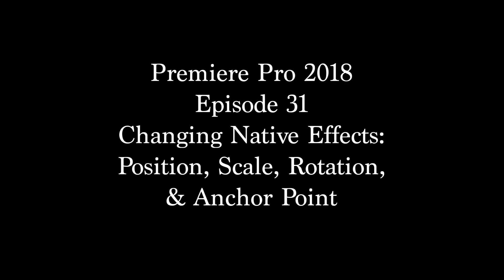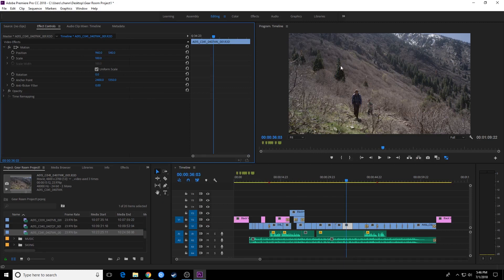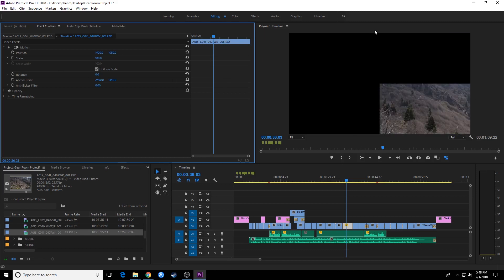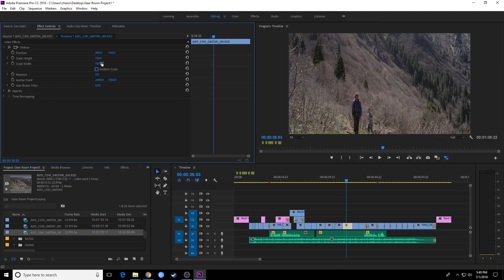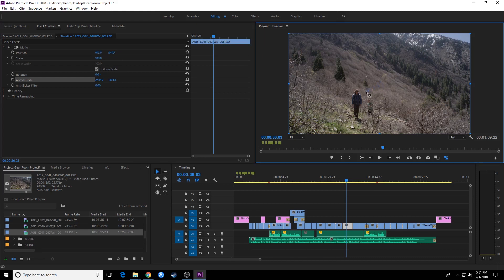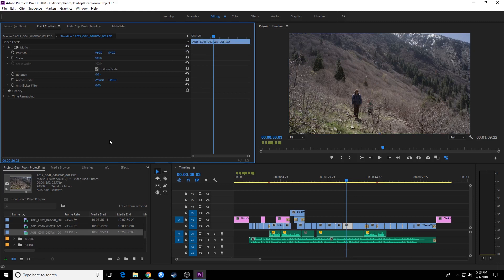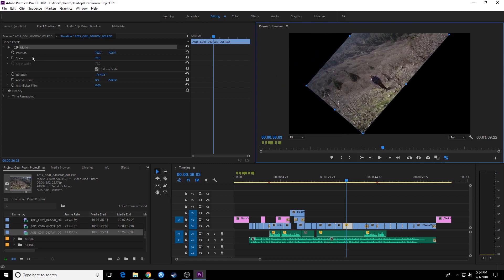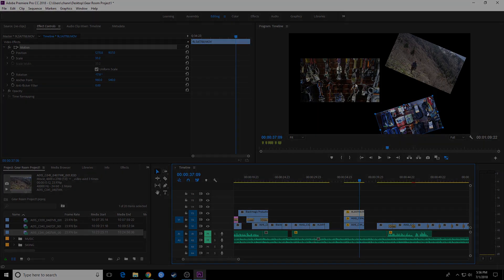E31 - Native Effects- Scale, Position, Rotation - Adobe Premiere Pro CC 2018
In this episode, I demonstrate Native Effects-  Scale, Position, Rotation, Anchor Point, Flicker Filter, and Opacity.